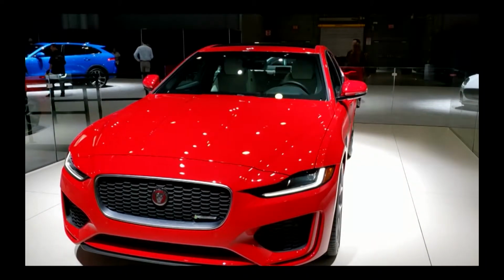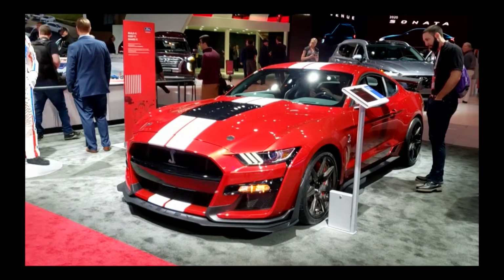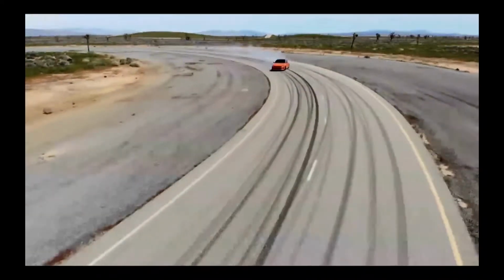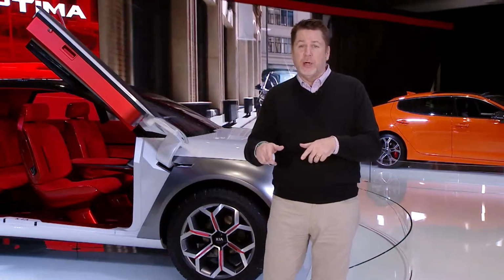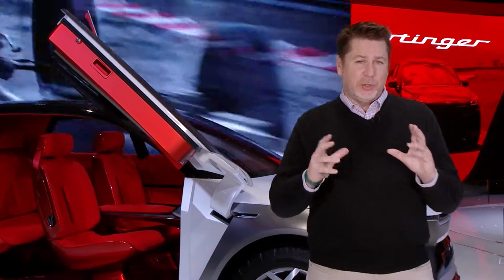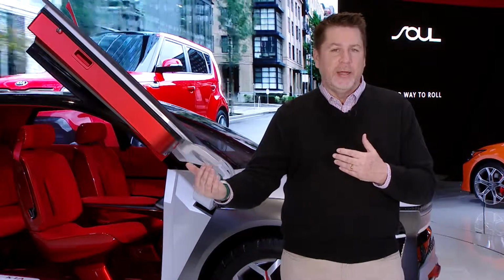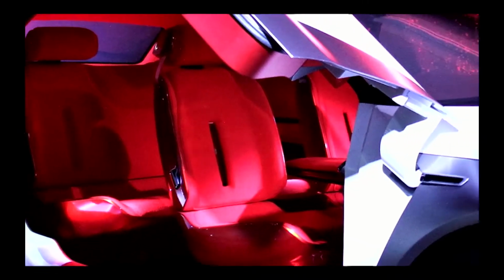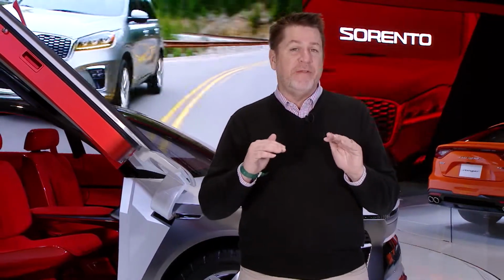Interview: 2019 NY Auto Show w. Brian Moody, Autotrader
Executive Editor at Autotrader, Brian Moody gives an exclusive look at what you’ll find at this year’s show.